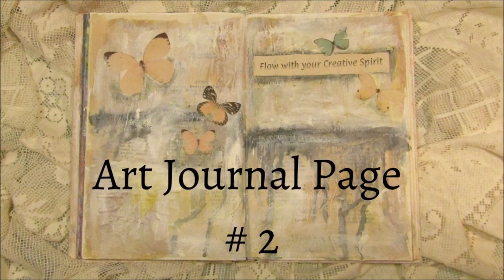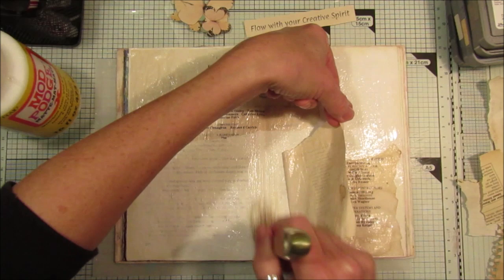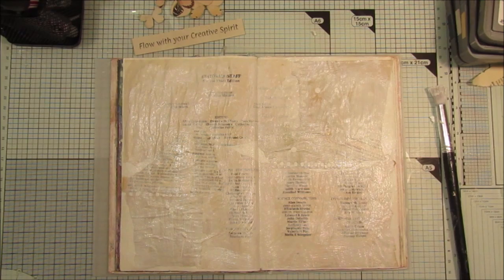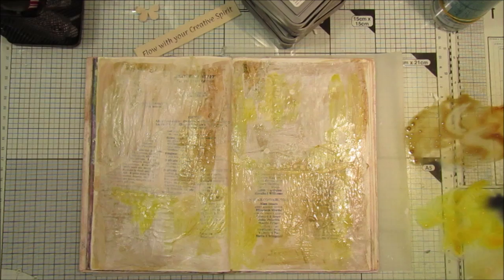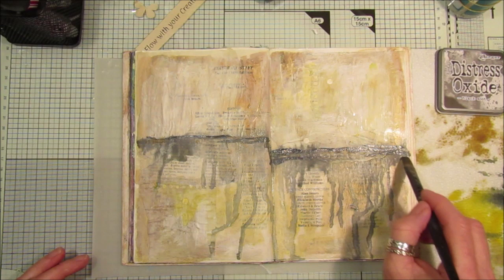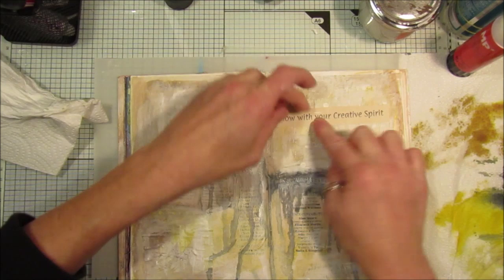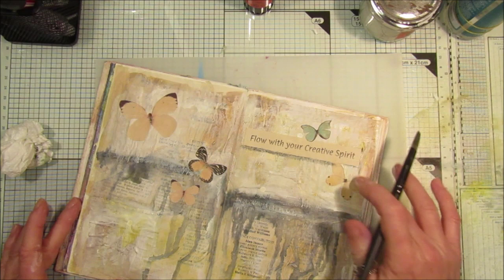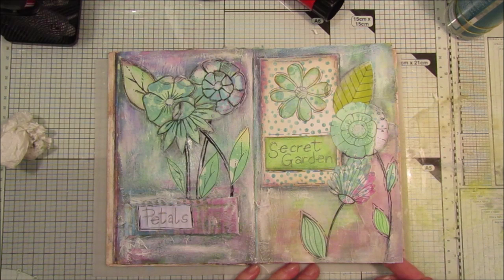Art Journal Page #2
This journal page is completely different to the last one. Hope you like it, Have fun with your pages and I would love to see them.